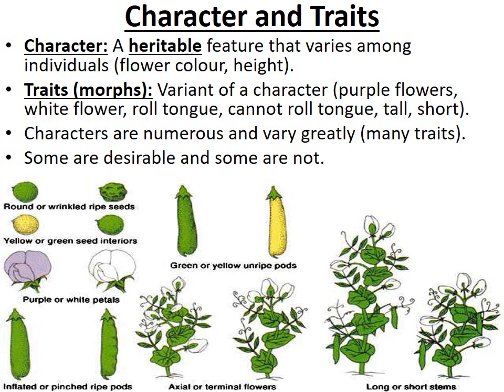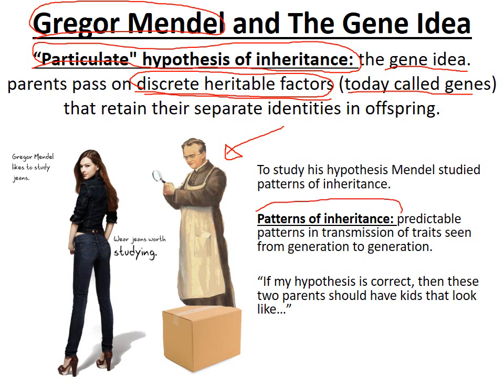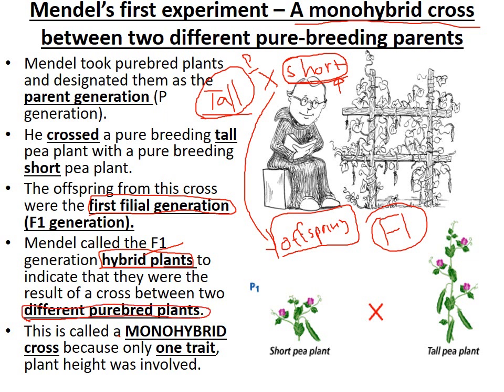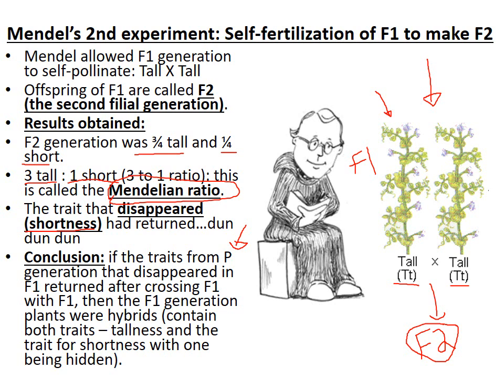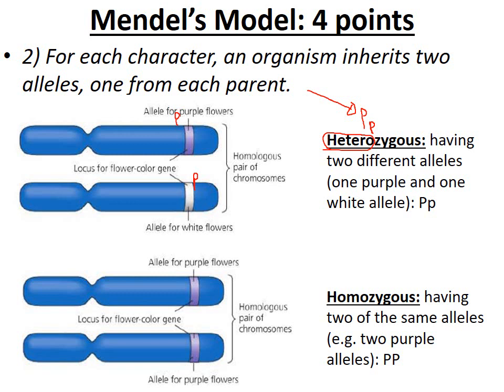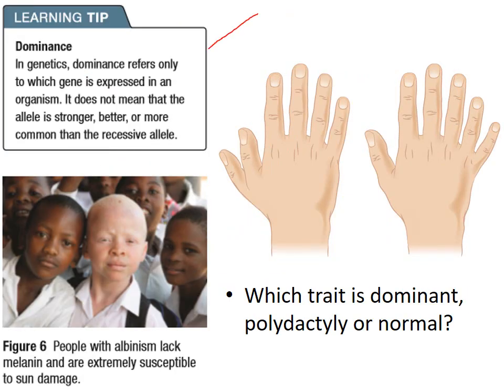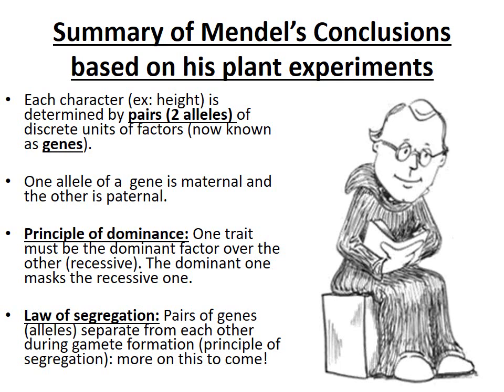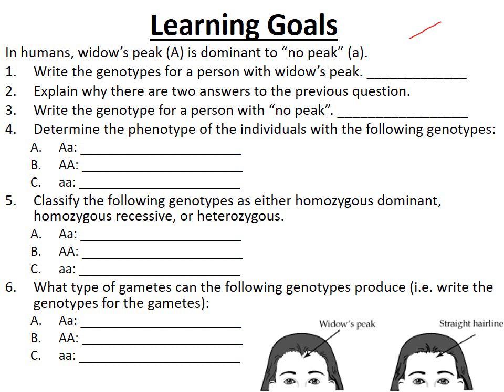Introduction to Mendel and his Experiments